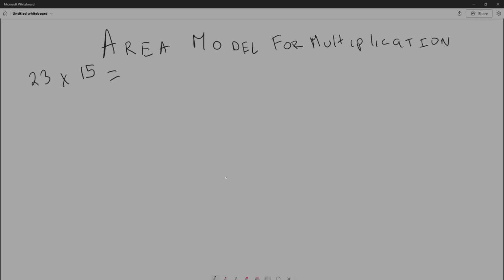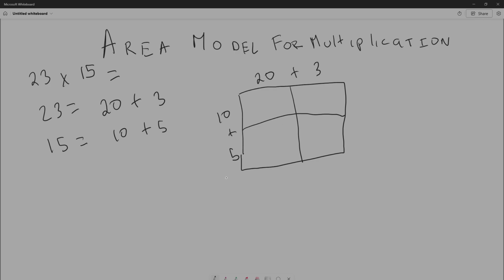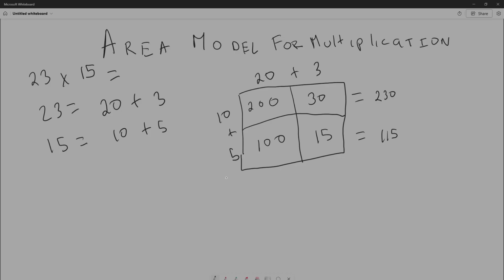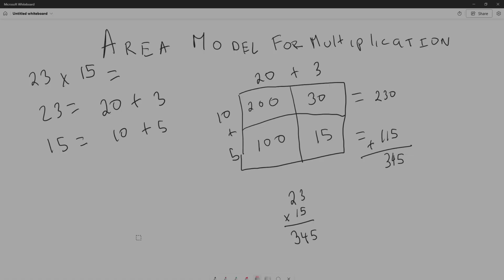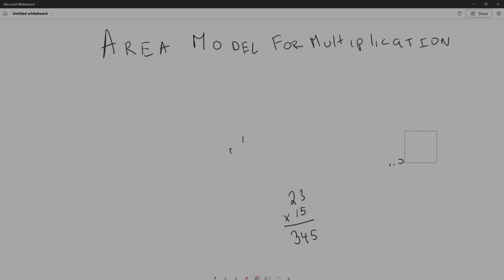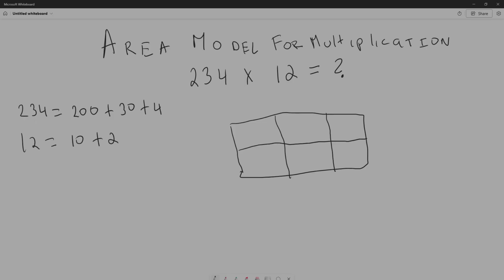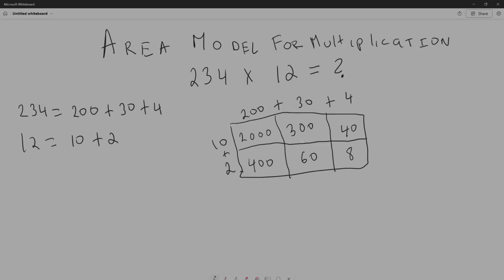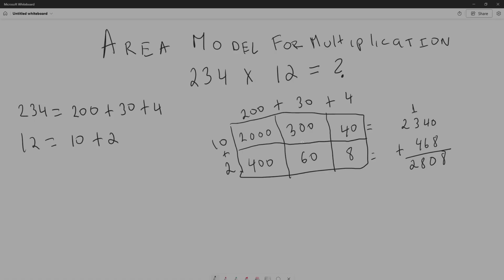🐝🐝How to Use Area Model for Multiplication🐝🐝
The area model for multiplication is a visual representation that helps in understanding the concept of multiplying two numbers. This method uses a rectangular diagram to break down the numbers and showcase how multiplication works.